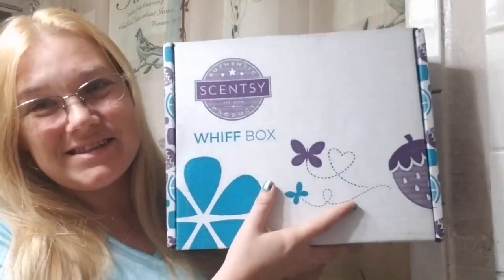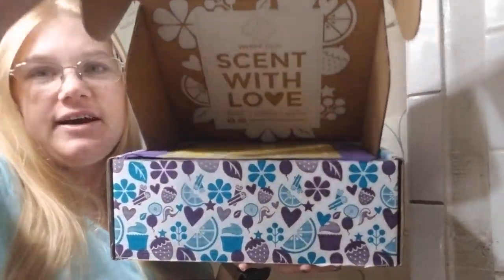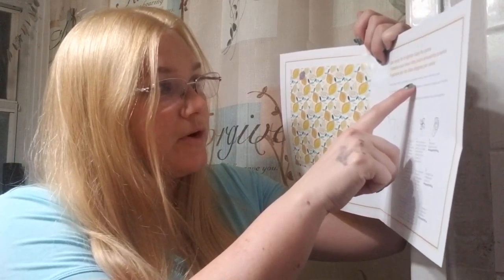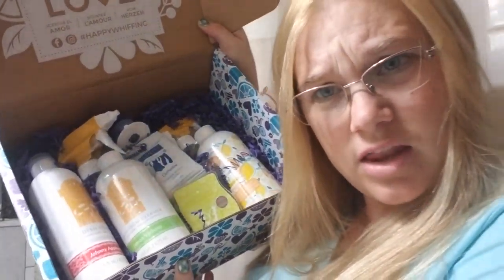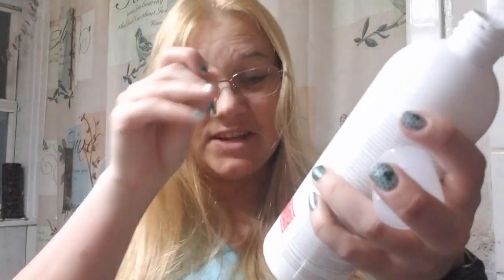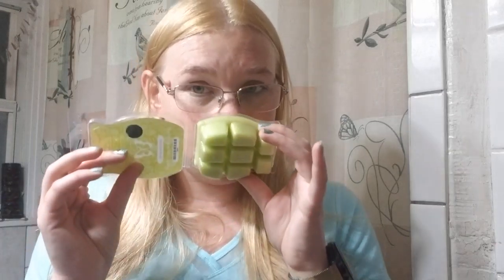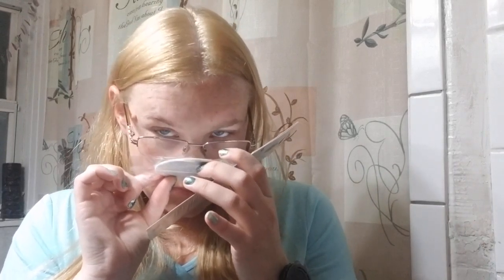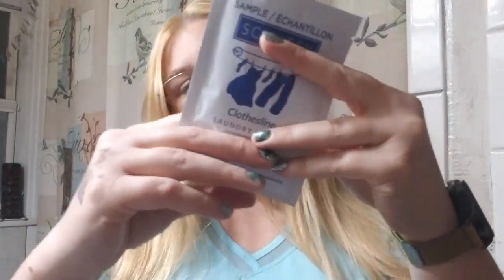March 2020 Scentsy Whiff Box